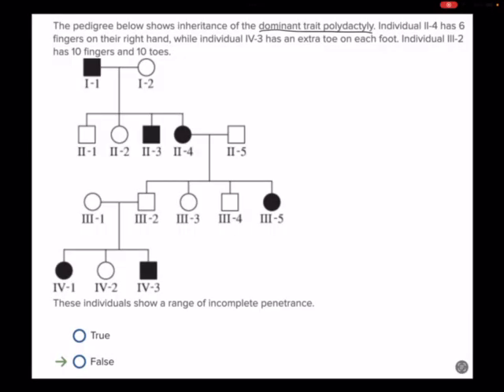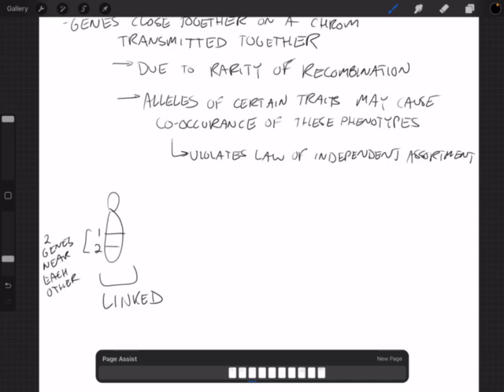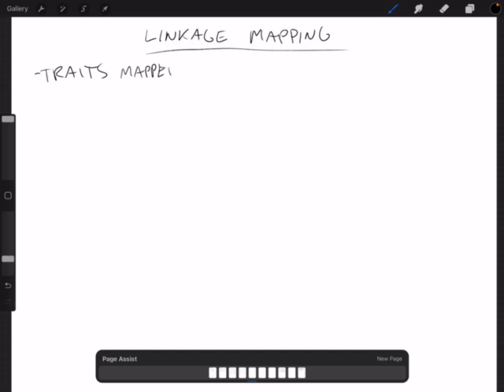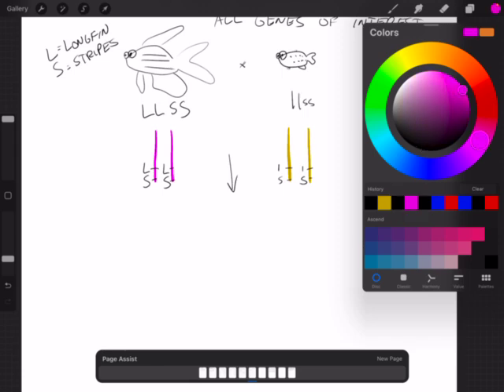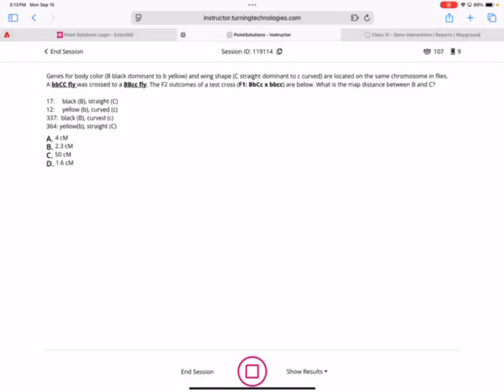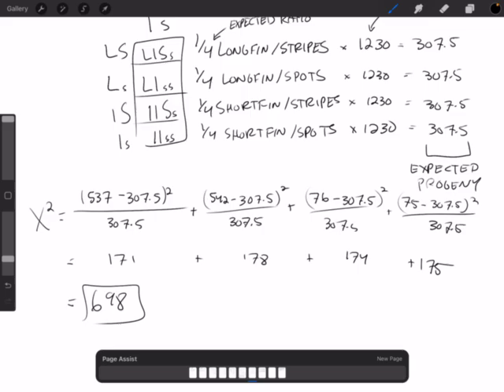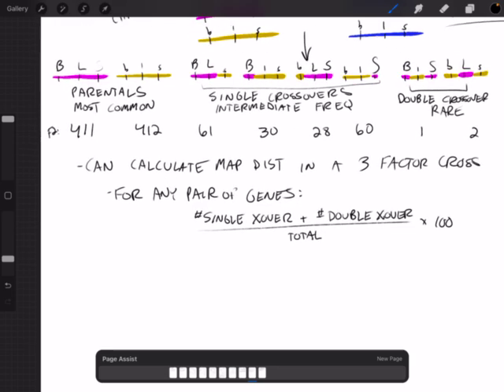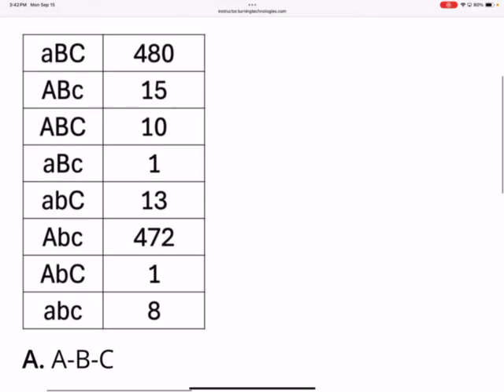Biol 3301 Class 6 Linkage